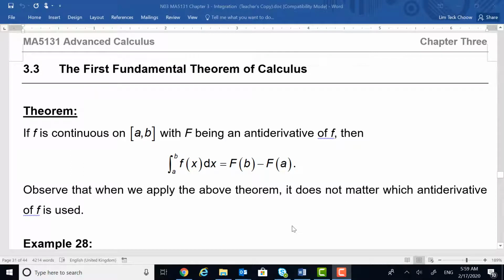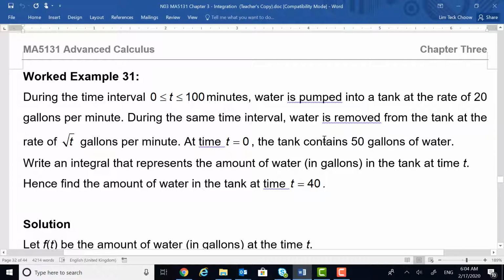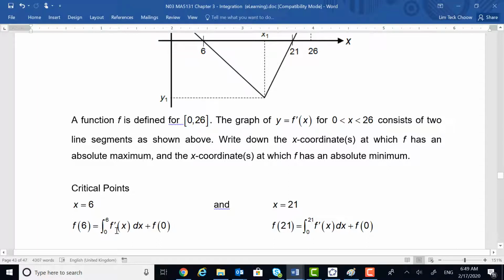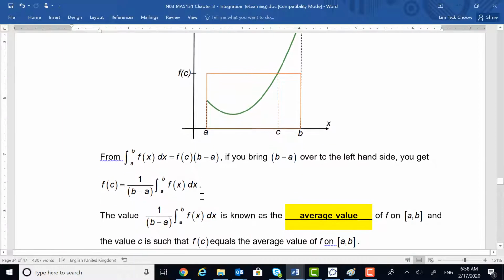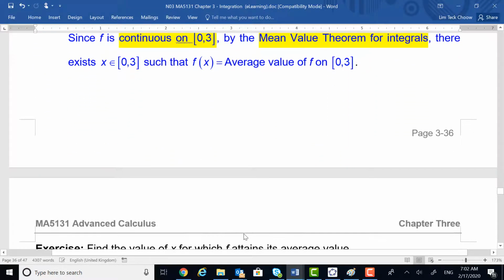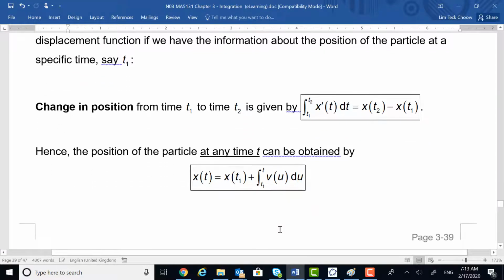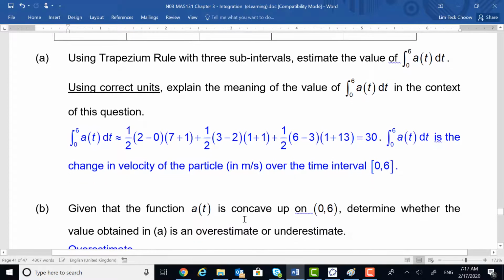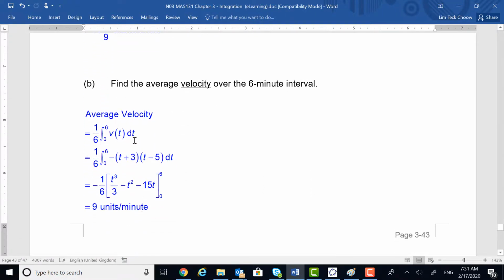03 03 Page3 31 to 3 40